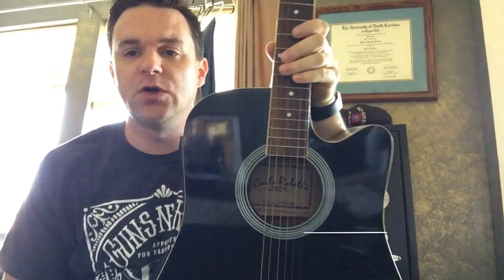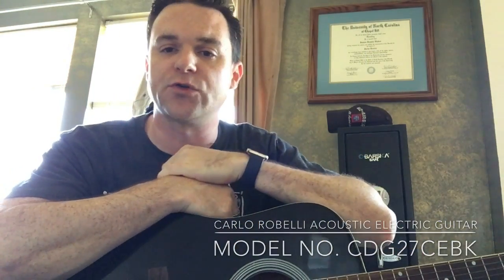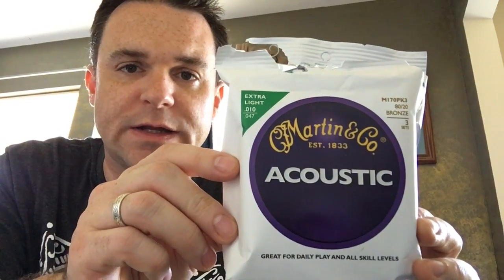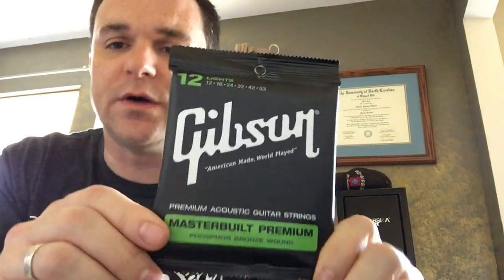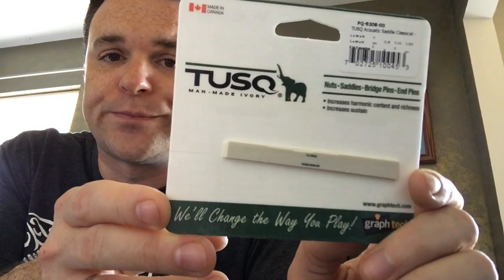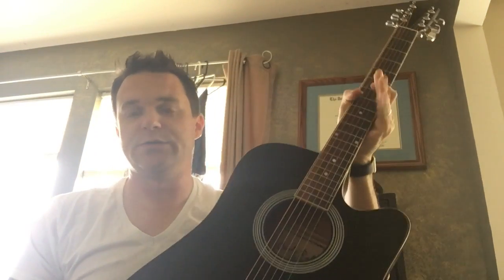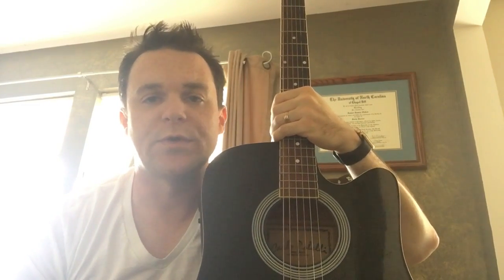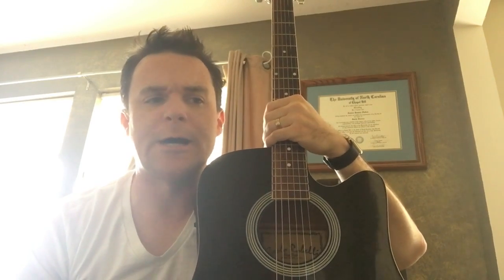How to make your cheap guitar sound better - EASY.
Bridge, saddle, pins, Mitchel's Platemate, and better strings.

These are five simple upgrades you can make to your guitar with very little difficulty and for less than $50.  If you shop around, you can do it for under $40.

With thanks to Randy Schartiger and his video on how to make your guitar sound better